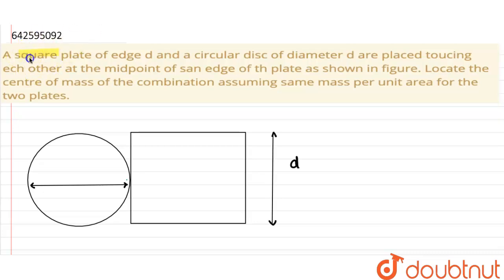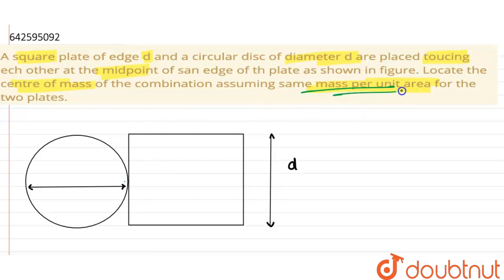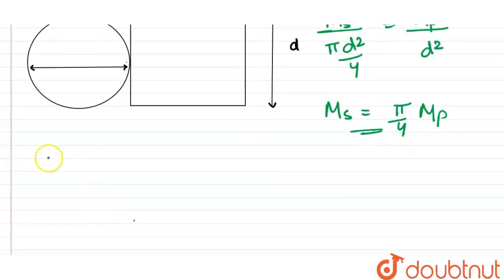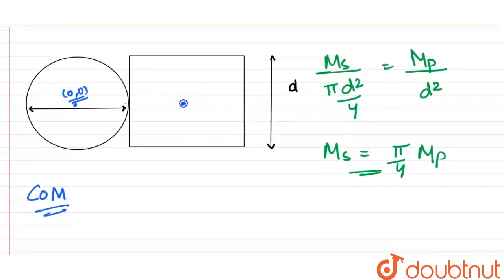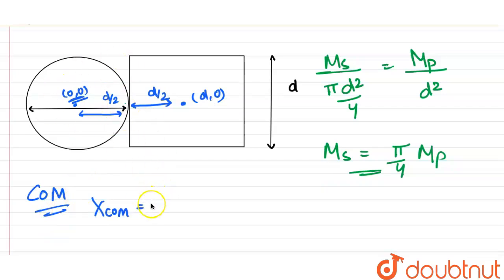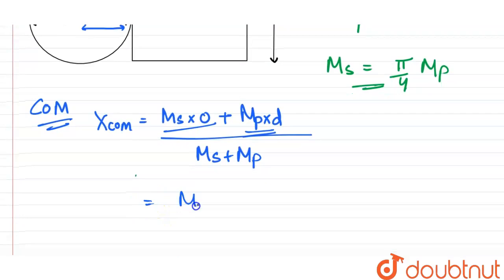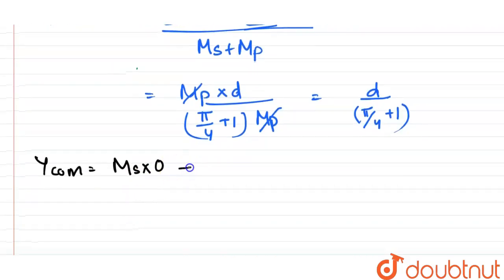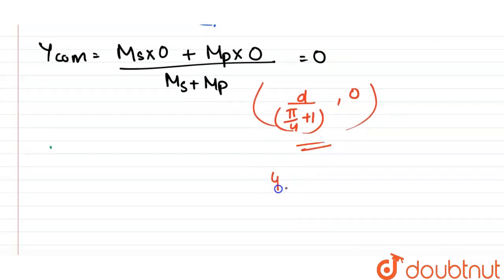A square plate of edge d and a circular disc of diameter d are placed toucing ech other at the m...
A square plate of edge d and a circular disc of diameter d are placed toucing ech other at the midpoint of san edge of th plate as shown in figure. Locate the centre of mass of the combination assuming same mass per unit area for the two plates.
Class: 11
Subject: PHYSICS
Chapter: CENTRE OF MASS, LINEAR MOMENTUM, COLLISION
Board:IIT JEE

👉 Have Any Query? Ask Us.